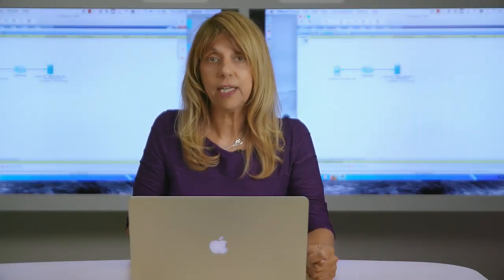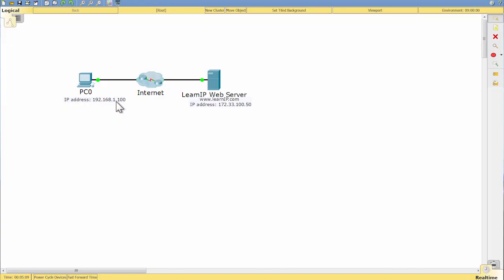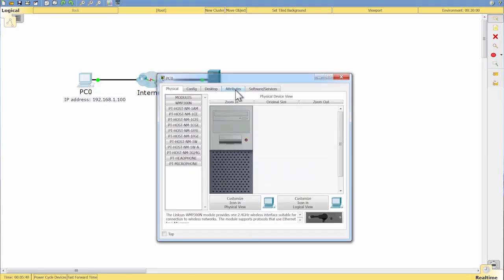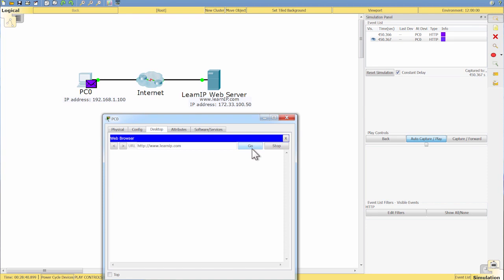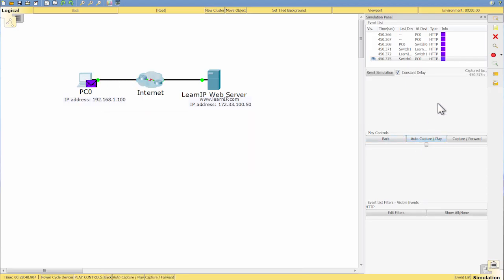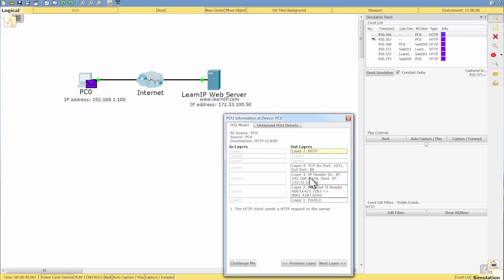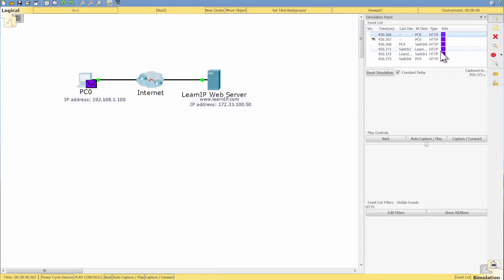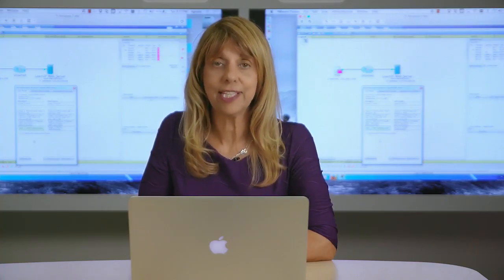Web Server and Client IP Interactions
Web resources and web services such as RESTful APIs are identified using a Uniform Resource Identifier (URI). A URI is a string of characters that identifies a specific network resource. As shown in the figure, a URI has two specializations:

Uniform Resource Name (URN) - This identifies only the namespace of the resource (web page, document, image, etc.) without reference to the protocol.
Uniform Resource Locator (URL) - This defines the network location of a specific resource on the network. HTTP or HTTPS URLs are typically used with web browsers. Other protocols such as FTP, SFTP, SSH, and others can be used as a URL. A URL using SFTP might look like: sftp://sftp.example.com.